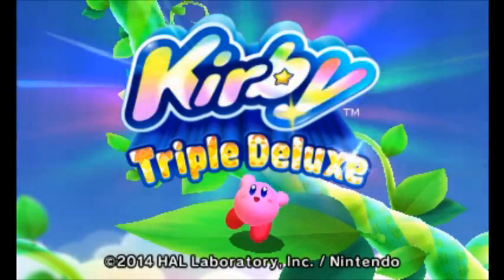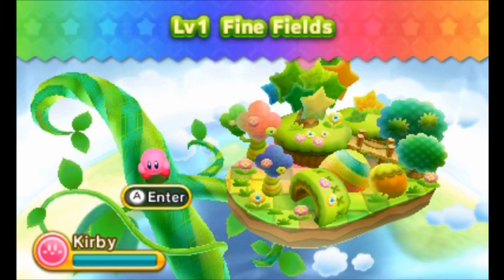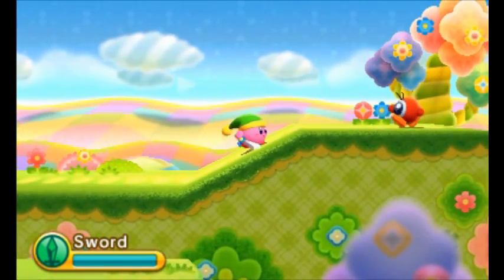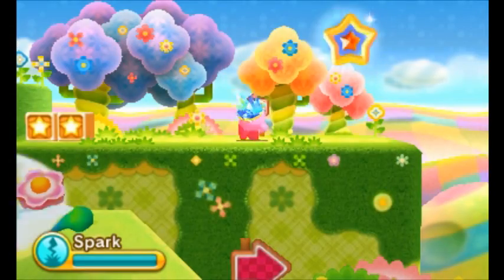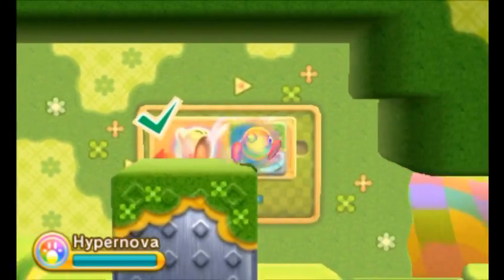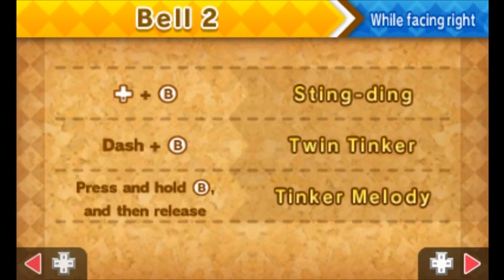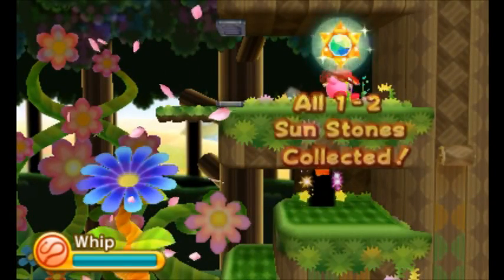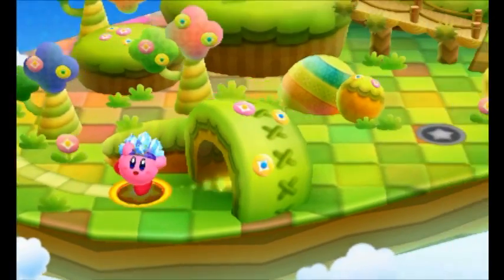Let's Play Kirby Triple Deluxe, Episode 1: Feelin' Fine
Now that I have a 2DS with a built-in capture device, I can do a bunch of LPs I wanted to do. Starting with this one!
This time: Intro and first two levels